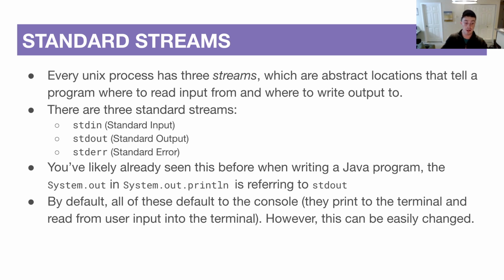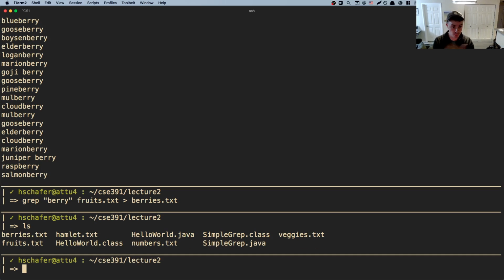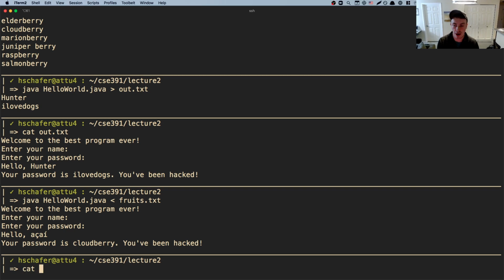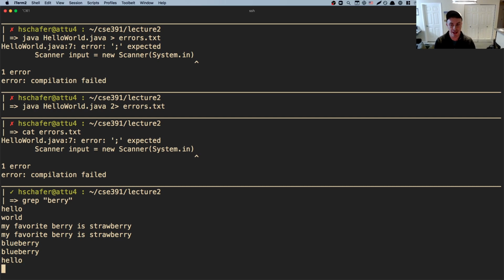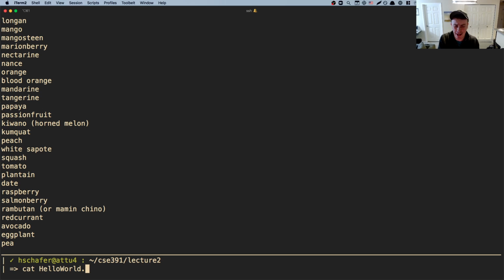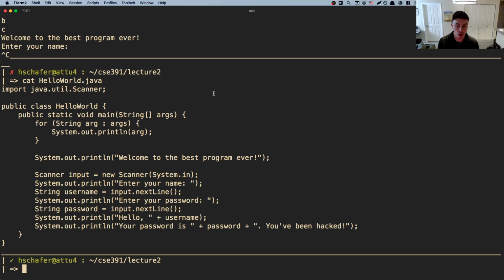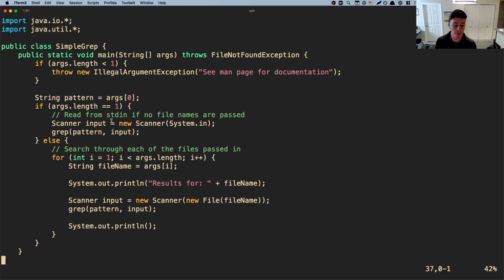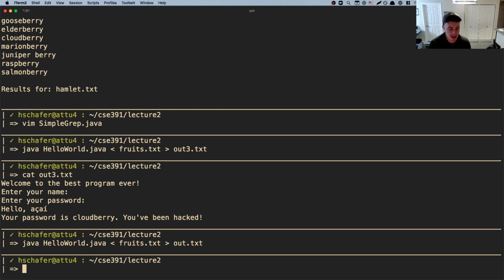CSE 391 20au, Lesson 2 Video 2: Input/Output Redirection